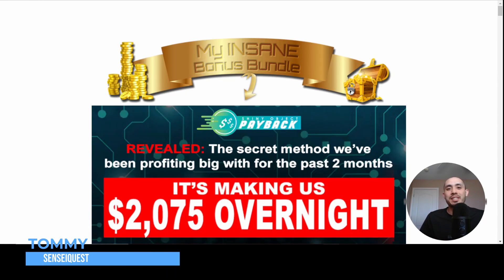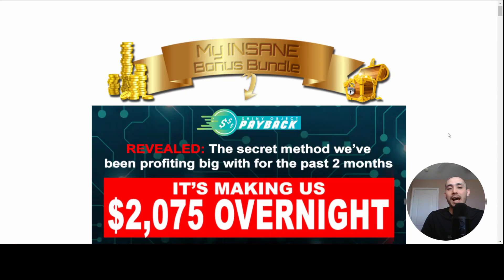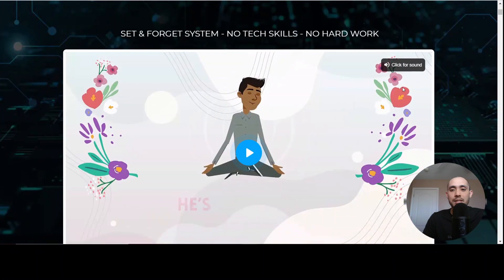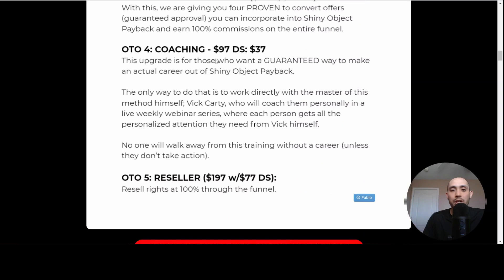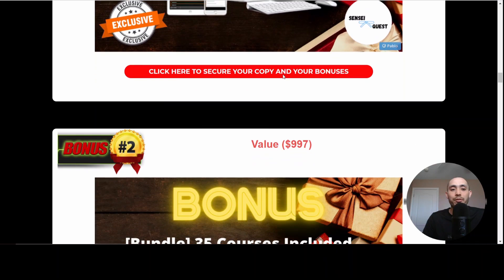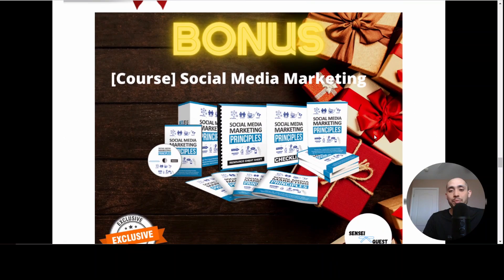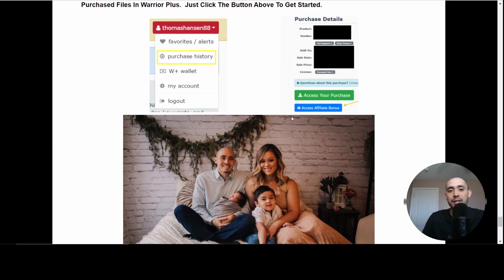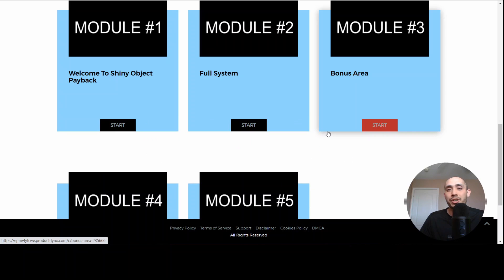Shiny Object Payback Review And Elite Bonus Package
This is my Shiny Object Payback Review And Elite Bonus Package video.

Make sure to pick this up with my link (in the comments) to lock in your exclusive bonus package.